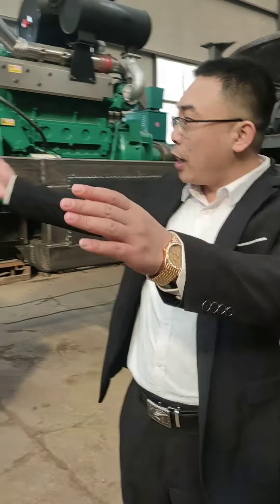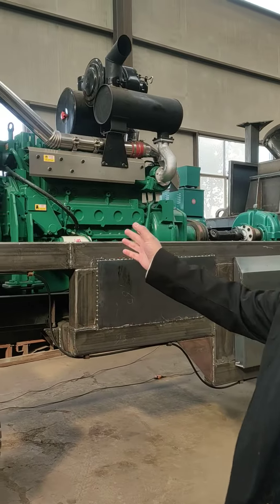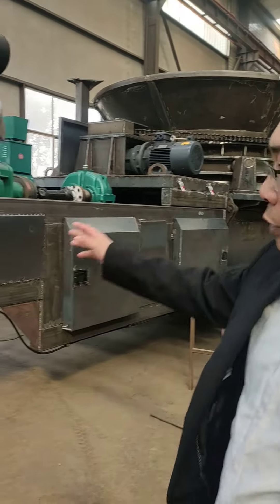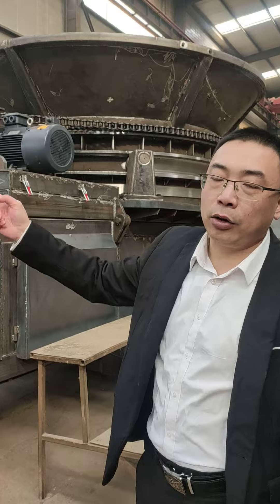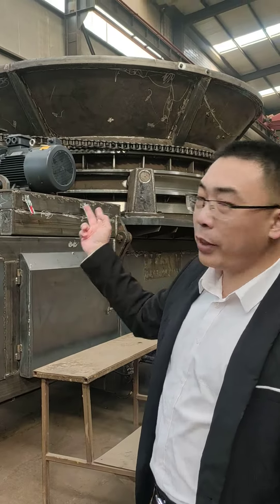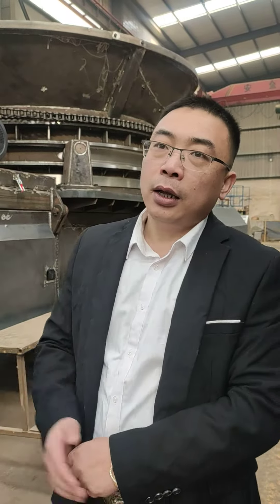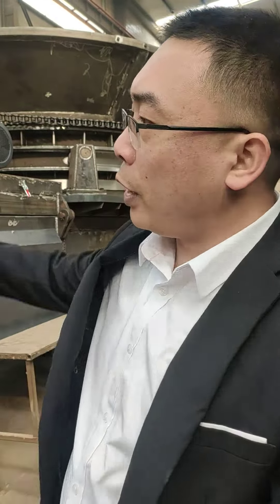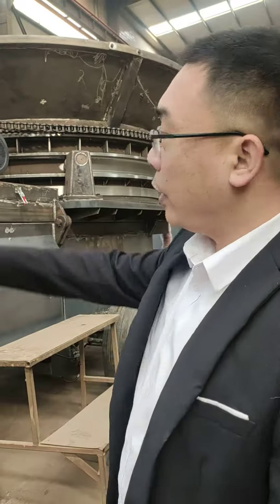SHANDONG LONGZE WOOD CRUSHER MACHINE INTRODUCTION#woodpelletmachine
Mia (General Manager)
Factory Add: Xiuhui industry zone,Zhangqiu,Jinan,Shandong,China
24 hours WhatApp,Wechat quick online service!!!